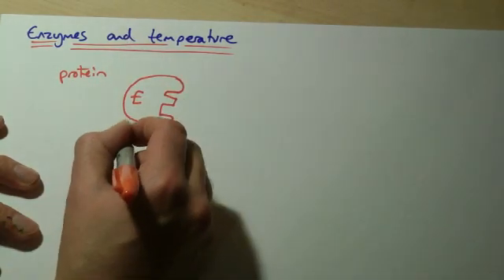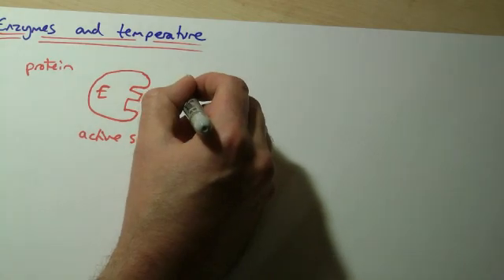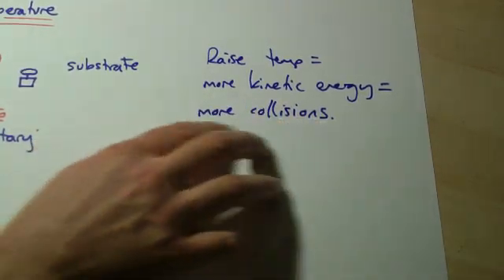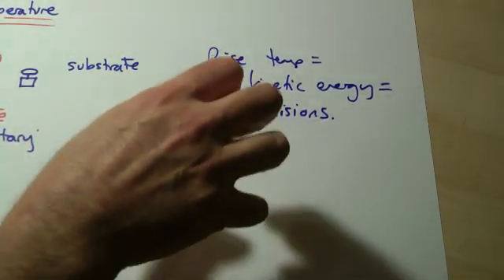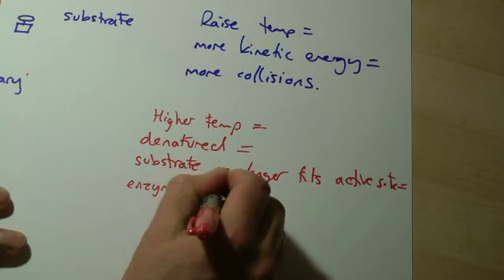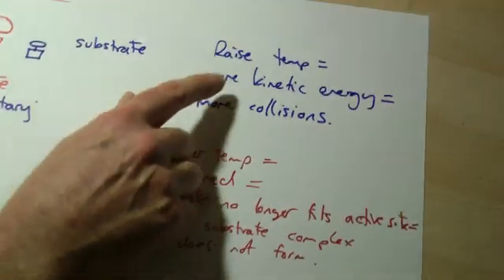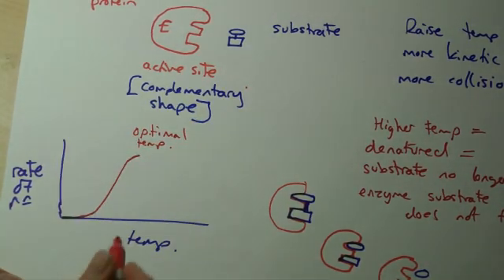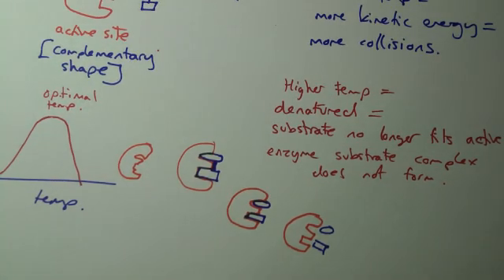B4 OCR GCSE Biology Enzymes and temperature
GCSE OCR biology How does temperature affect enzymes?